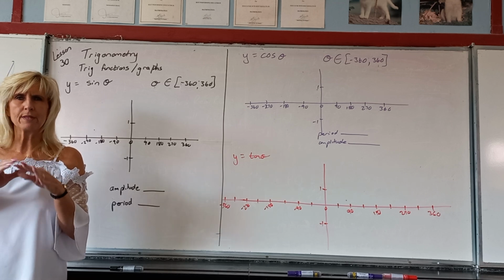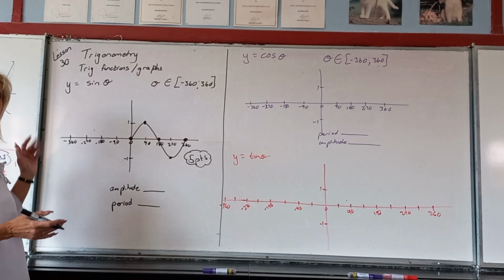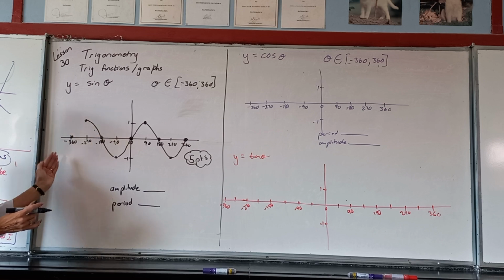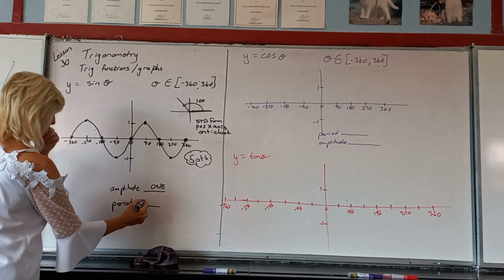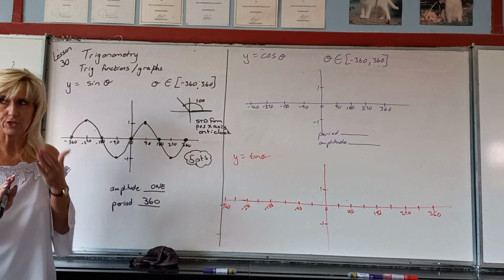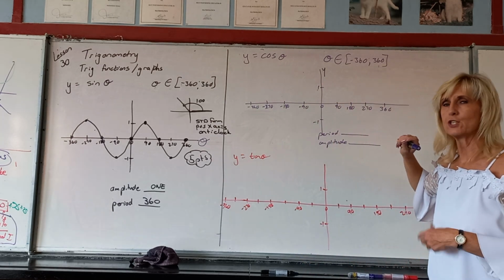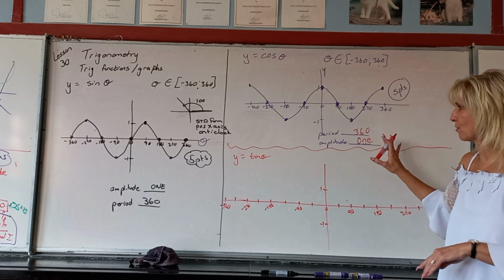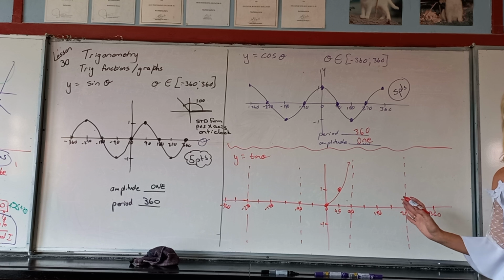Allies Mathematics 2023 Grade 11 - 30 - Trig graphs (Mothergraphs)